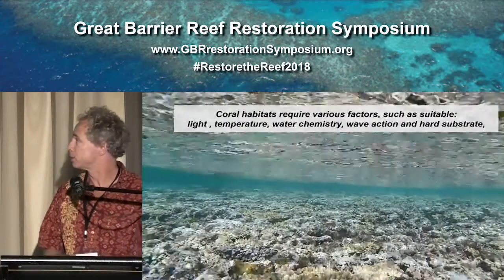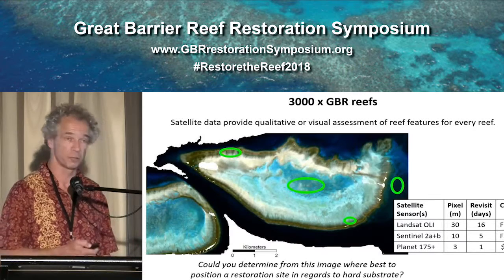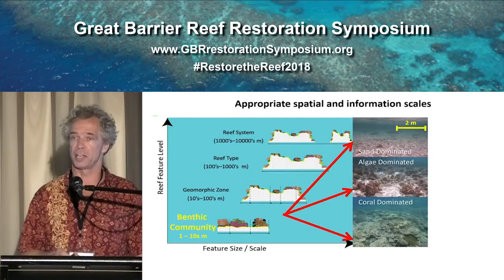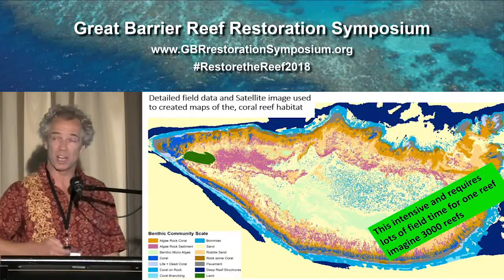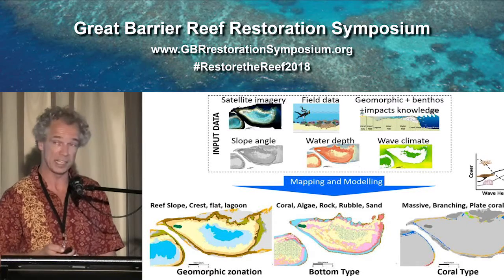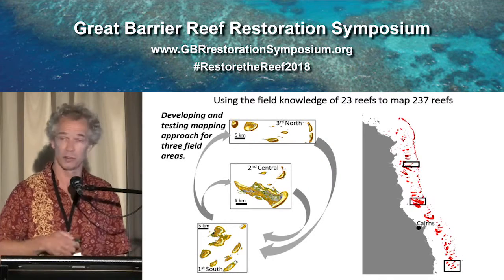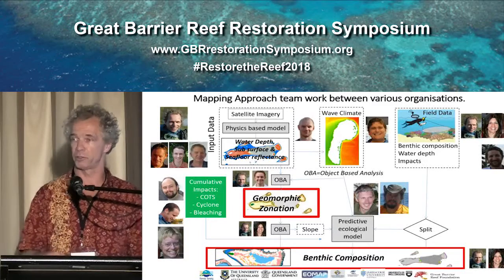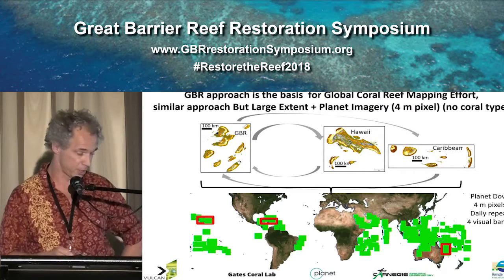Chris Roelfsema: Habitat maps supporting the restoration of the GBR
Chris Roelfsema, Eva Kovacs, Stuart Phinn, Kasper Johansen, Juan Carlos Ortiz, Yves Marie Bozec, Nick Wolf, Karlo Hock, Peter Mumby, David Callaghan, Marji Puotinen, Mike Ronan, Sarah Hamylton and Magnus Wettle

The GBR (Great Barrier Reef) stretches over 2300 km and including 3000 individual reefs, and is a globally unique and precious national resource for Australia. However, there is no single map that shows geomorphic reef zones (e.g. slope, flat, crest, lagoon), benthic habitat types, (e.g. coral, algae, sand) or coral type (e.g. massive, plate, branching) for its full extent.  Managing and restoring coral reefs require this fundamental information to, help estimate the area considered suitable for corals to colonise and specify what areas are already dominated by coral.
This work characterised the geomorphic zonation and benthic composition for all offshore GBR reefs shallower then 20 m, using a combination of object based analysis and ecological modelling, to map physical attributes, eco-geomorphology and benthic communities
The approach used was initially developed for 20 reefs in the Capricorn Bunker region, then updated for 237 reefs in the Cairns region.  Our approach combined: benthic field data, satellite imagery, physical attributes, and object based analysis driven eco-geomorphological and neighbourhood rulesets. The physical attributes used included: Landsat 8 OLI satellite imagery (15 m pixels) derived depth, consolidated/unconsolidated substrate type and slope, and with wave exposure parameters modelled wind climate and satellite depth. Dominant coral types were modelled through derivation of a relationship between field data and physical attributes.
The resulting maps of the Cairns and Capricorn region provide inside in the areas suitable to be occupied by coral and the extent of area currently dominated by coral. The mapping and validation methods presented are now being developed for application to the whole of the GBR. This large scale application will include existing field data collection programs (e.g. AIMS) and citizen science groups (e.g. Eye on The Reef) and crowd sourcing (e.g. GeoWiki).  The methods and digital maps produced from this initial work represent a significant advancement in our capability to map coral reefs at a relatively fine scales (15 m pixels) over  large areas (237 reefs over 400 km), for monitoring in Australia, supporting management and science for the conservation of the GBR with application to other reefs globally.